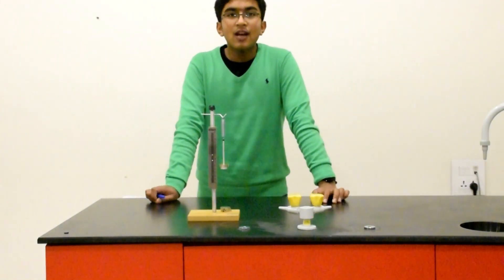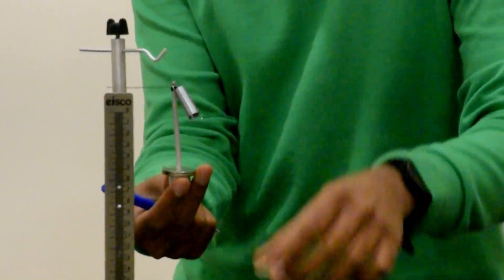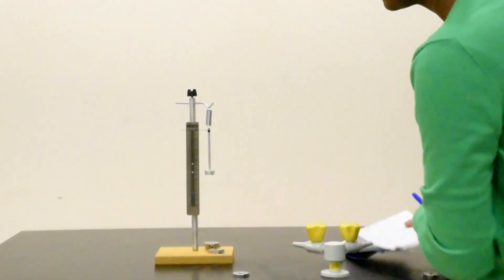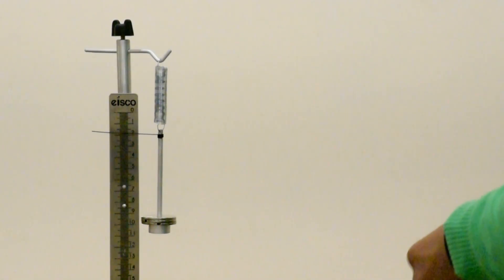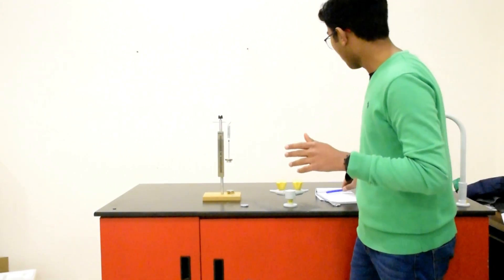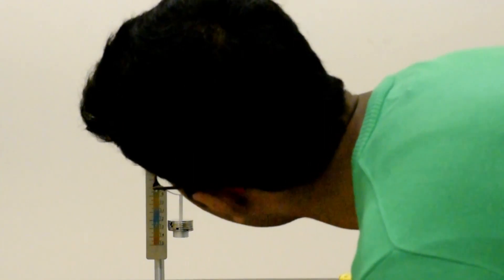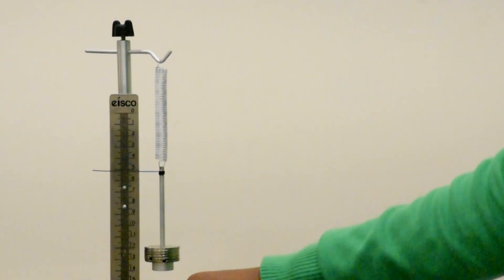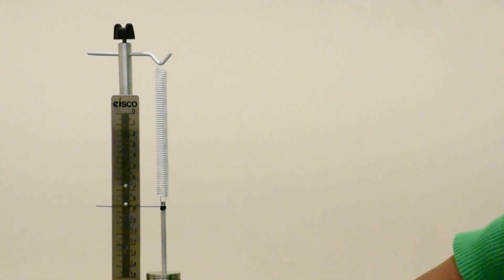Hooke's Law for high school- eisco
All you need for Hooke's law for high school.
The law which helps us find the relationship between the extension of a Hookean solid and the force applied.
The equipment was provided by Eisco.